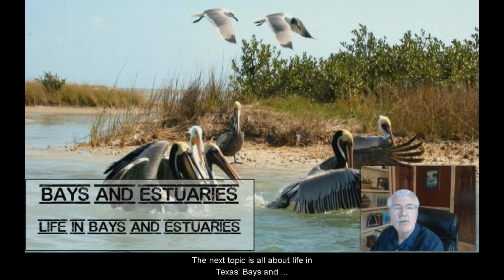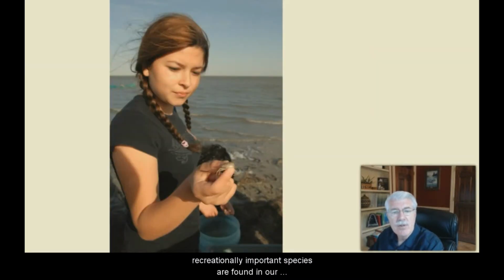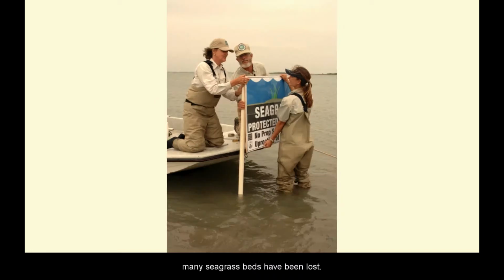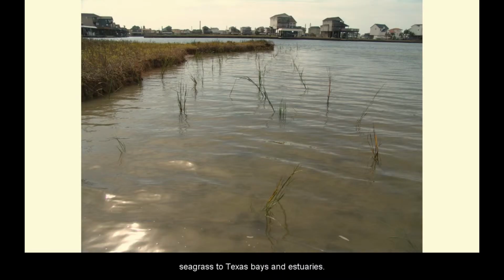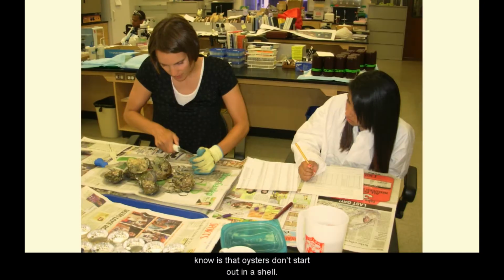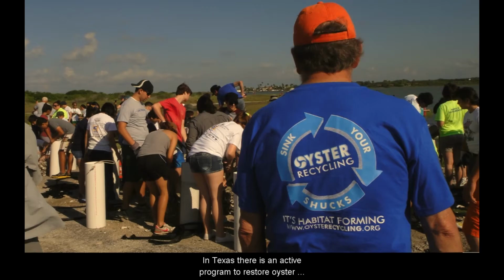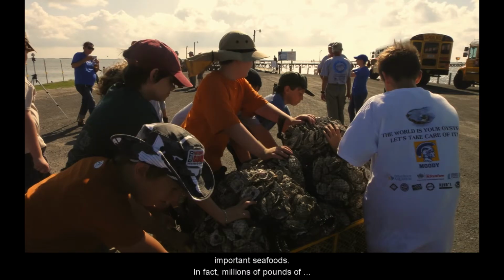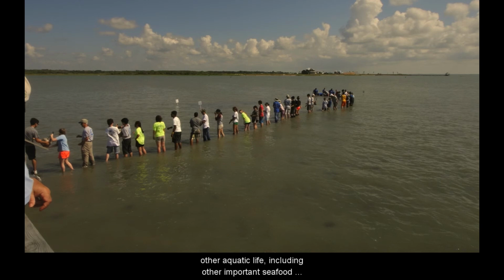Life in Bays and Estuaries - L11.4 CCE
Life in Bays and Estuaries, from Aquatic Science STEM curriculum Lesson 11 (Bays and Estuaries) closed captioned in English that includes topics: How do bays differ from estuaries? How are they similar? Why is freshwater inflow important in bays and estuaries?  What is a hypersaline bay? What kind of plants are there in coastal wetlands? Compare the adaptations of the spotted sea trout and the red drum. How do these adaptions effect their life in bays and estuaries?  What causes tides? Why is there a high and low tide? How does this changing flow of water affect aquatic life in bays and estuaries? Why is the Gulf coast important to a bird that nests in Canada or Venezuela?  What are some of the economic impacts of bays and estuaries. Has your life been affected by bays and estuaries?  How can you help maintain healthy coastal ecosystems? Dr. Rudolph “Rudy” Rosen is a professor in the Meadows Center for Water and the Environment at Texas State University.